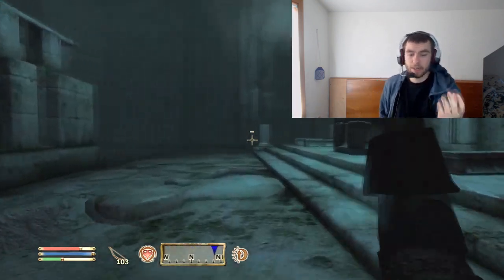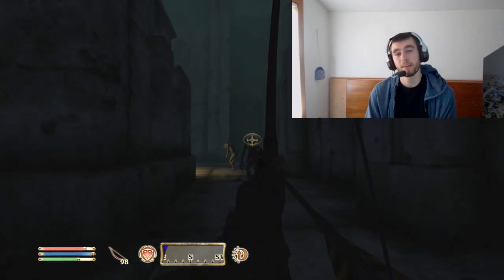How to Make a Bandit in Oblivion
In this video, I talk about how to make a bandit in Oblivion.  Essentially, a bandit build!

The bandit build is actually quite an interesting build.  It uses both combat and stealth skills, like sneaking and light armor.  The bandit build is made fun by the use of illusion.  Of course, the bandit is a master of speechcraft!